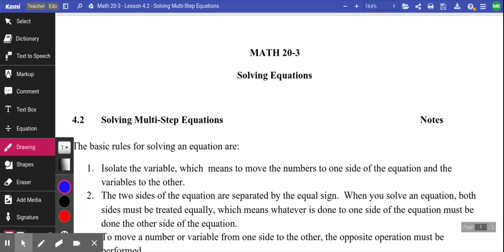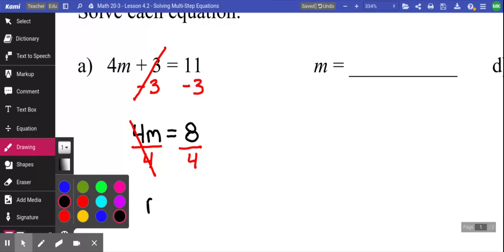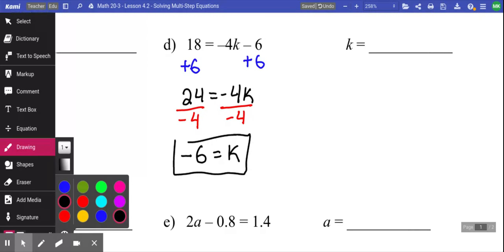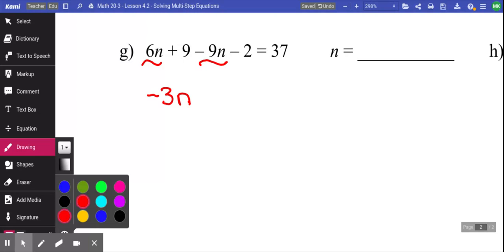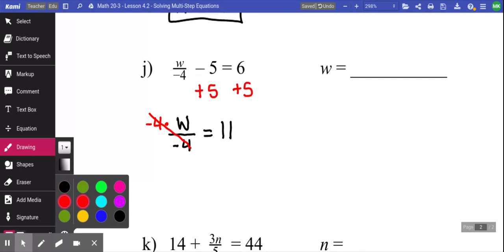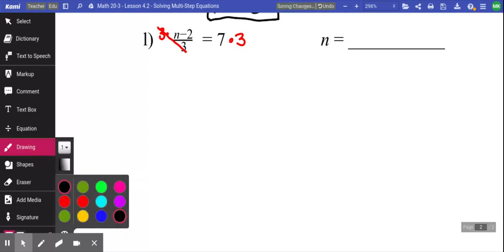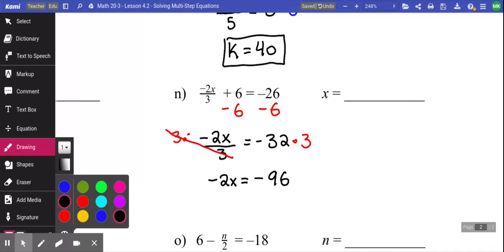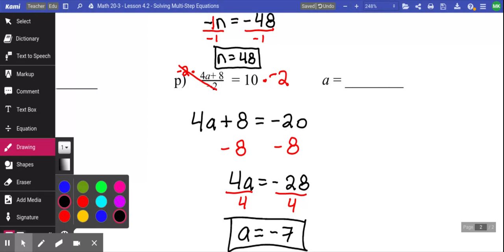Math 20-3 - Lesson 4.2 - Solving Multi-Step Equations